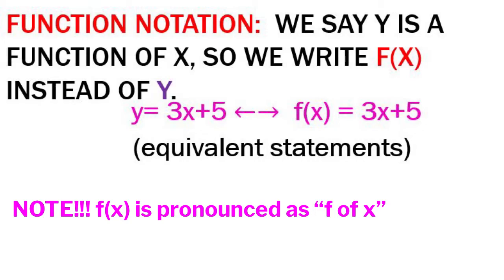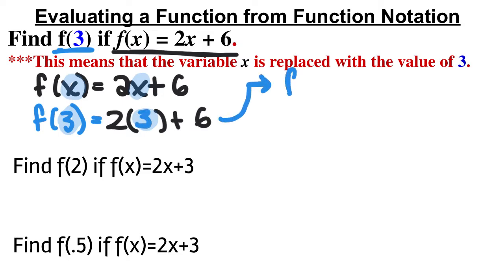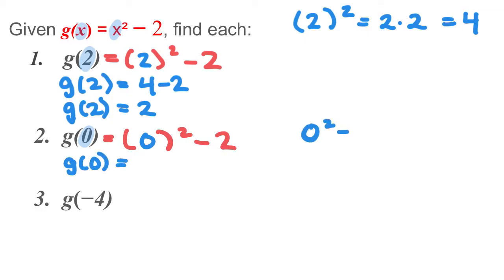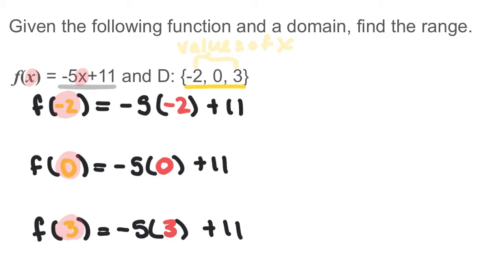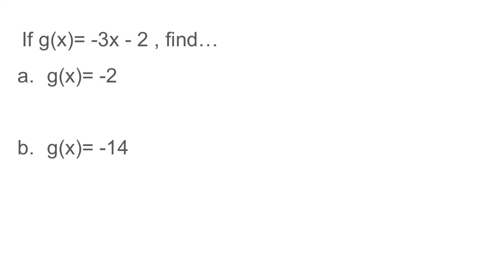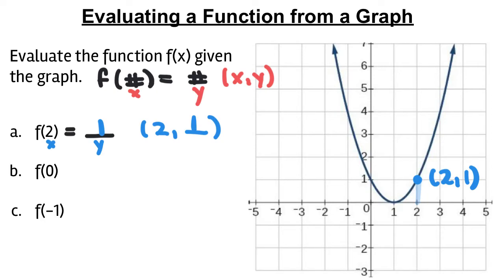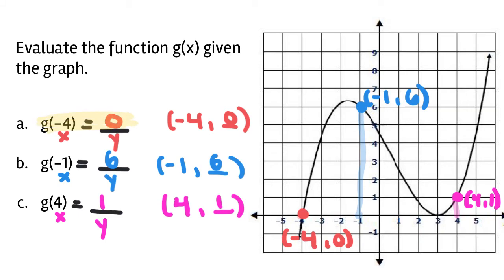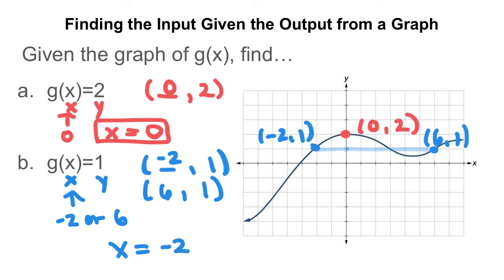3-2 Function Notation